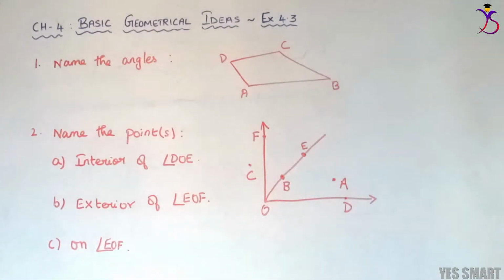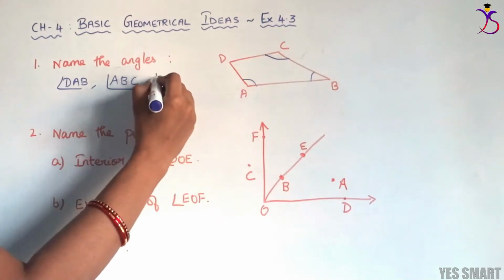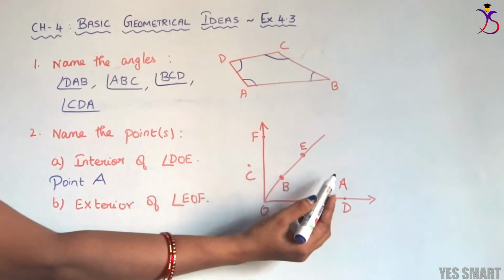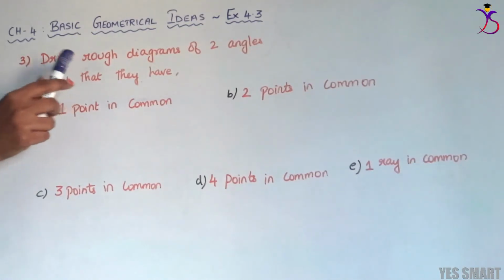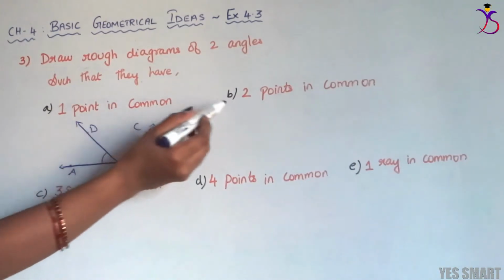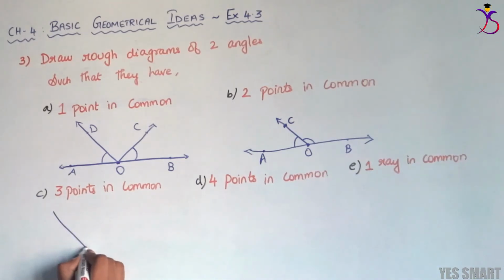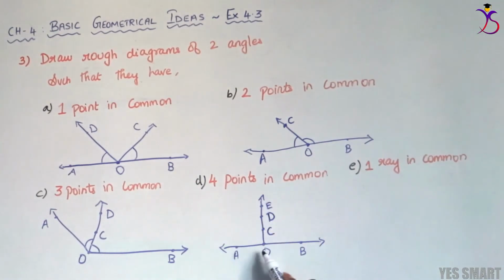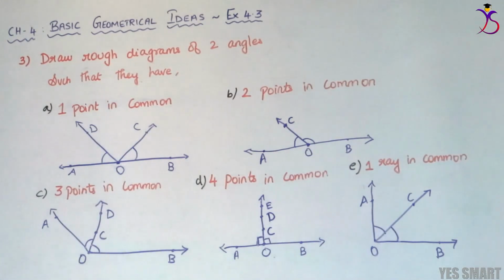NCERT | CLASS 6 | EX 4.3 | BASIC GEOMETRICAL IDEAS ~ Edition 2022/11 [English]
In this video, we will be explaining the complete concepts and solutions of CBSE NCERT Maths for Class 6 - Chapter 4 - Basic Geometrical Ideas - Ex 4.3 in English.